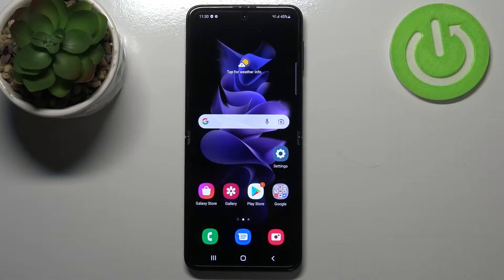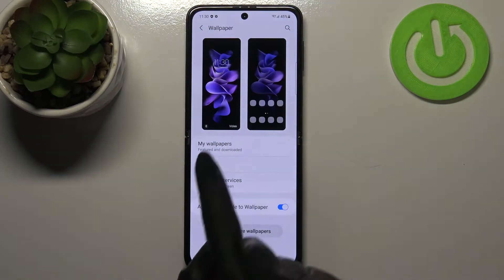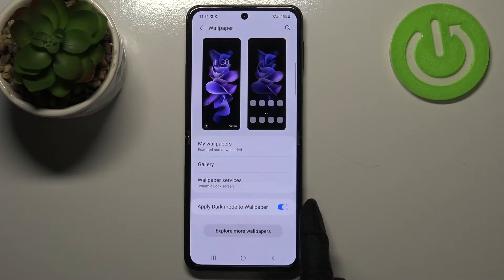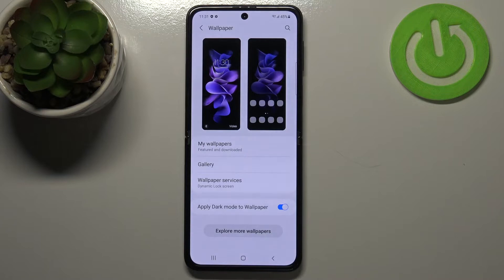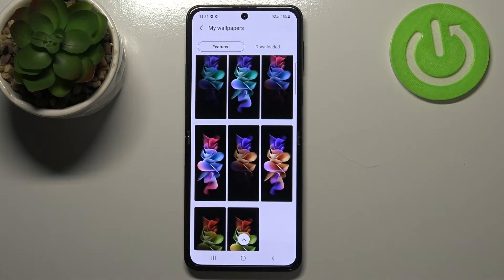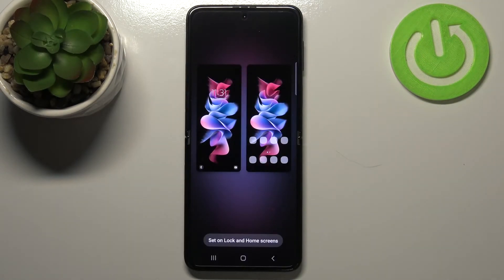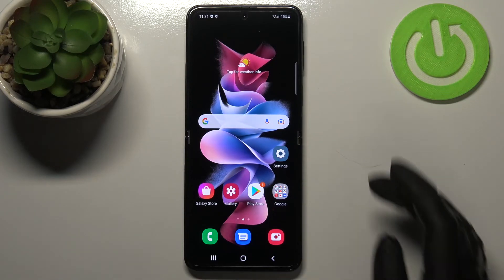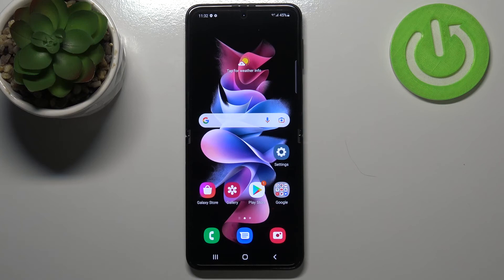How to Change Wallpaper on SAMSUNG Galaxy Z Flip 3 – Manage Display Settings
Learn more info about SAMSUNG Galaxy Z Flip 3:
Watch our tutorial to see how to choose your favorite photo from your gallery to customize your phone in a matter of seconds. Our instructions above explain how to update the desktop look in the SAMSUNG Galaxy Z Flip 3. If you wish to make your home screen or lock screen extraordinary, find out attached video guide and learn how to update the SAMSUNG desktop within a couple of seconds. Let’s use our video guide and change wallpaper in SAMSUNG Galaxy Z Flip 3 easily. Visit our HardReset.info YT channel and discover many useful tutorials for SAMSUNG Galaxy Z Flip 3.

How to set up wallpaper in SAMSUNG Galaxy Z Flip 3? How to change wallpaper in SAMSUNG Galaxy Z Flip 3? How to update desktop in SAMSUNG Galaxy Z Flip 3? How to change the home screen in SAMSUNG Galaxy Z Flip 3? How to set lock screen in SAMSUNG Galaxy Z Flip 3? How to update wallpaper in SAMSUNG Galaxy Z Flip 3?